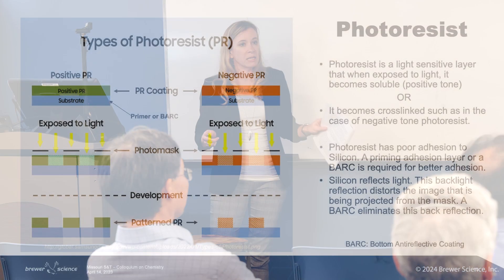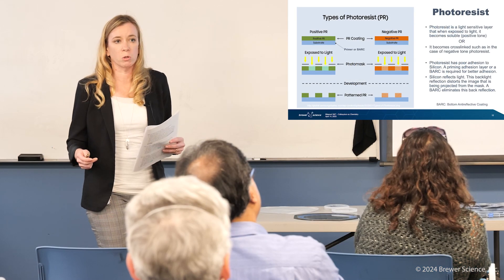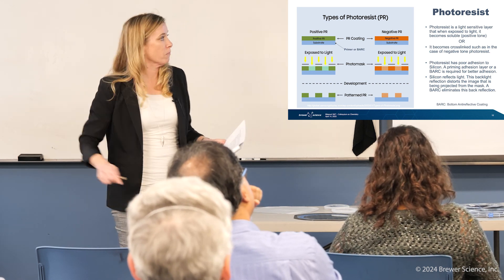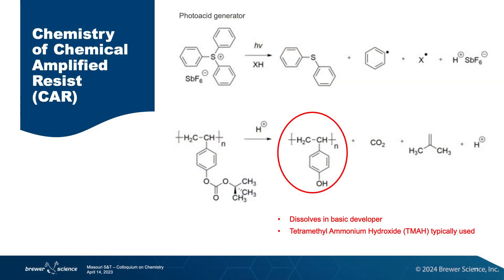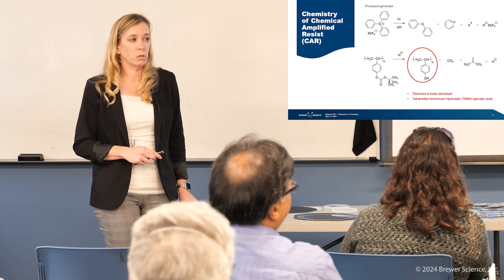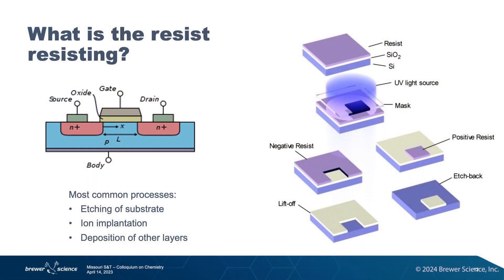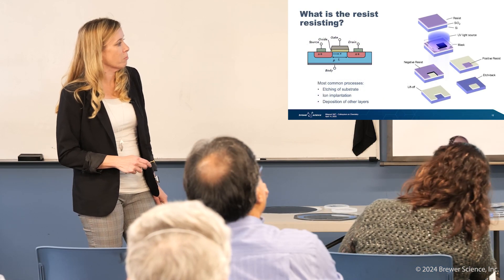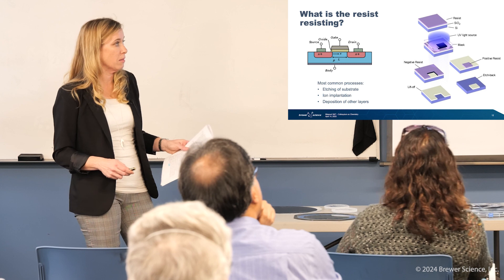Exploring Photoresist Materials in Lithography | Intro to Lithography Series | Part 3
Light helps create structures, but the absence is important as well. In the third episode of the Intro to Lithography series, Joyce sheds light on the critical role of photoresist materials in the lithography process.

Explore Brewer Science's contributions to advanced lithography and innovative packaging solutions